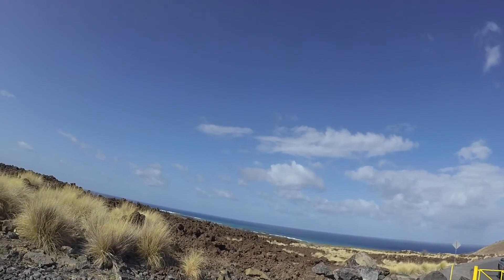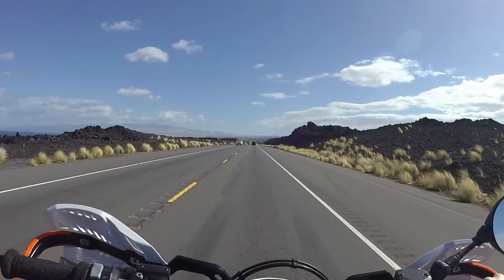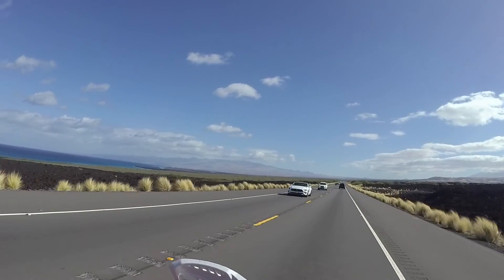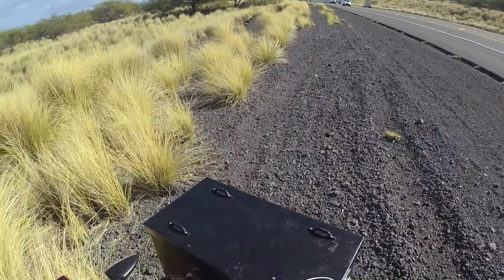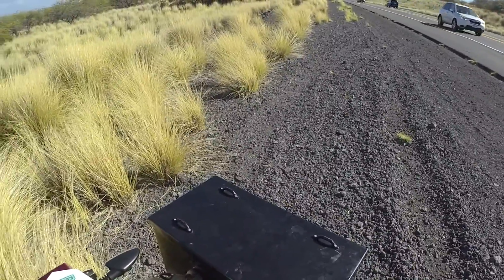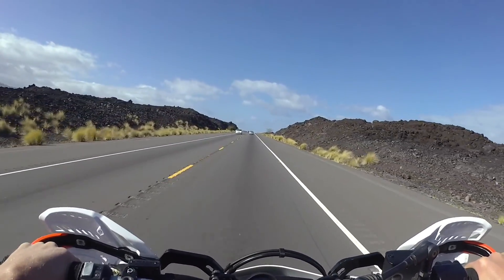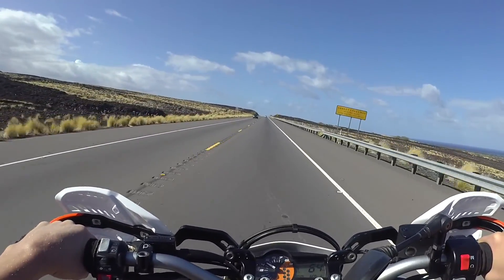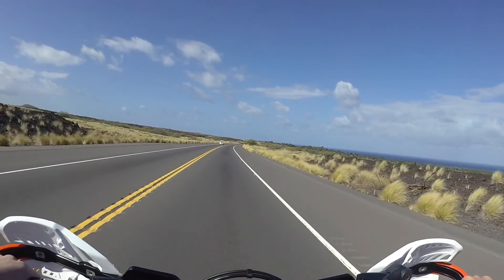Random Video: KTM 690 Tusk Panniers Boxes Speed Wobble 🤷‍♂️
Just showing the speed wobble that happens when I ride with the Large Tusk Pannier boxes. Happens at the same speed on both my KTM 690 Enduro and my KLR 650. Not a big deal, just an observation.